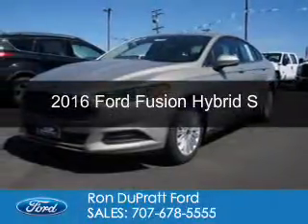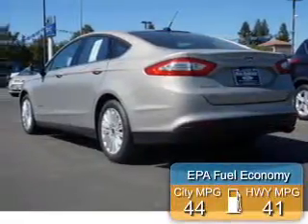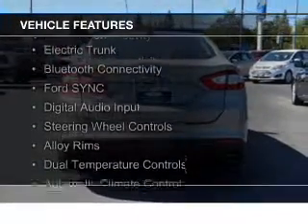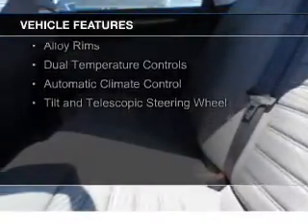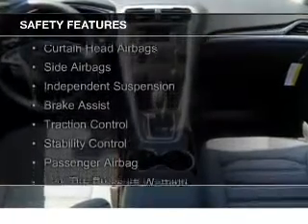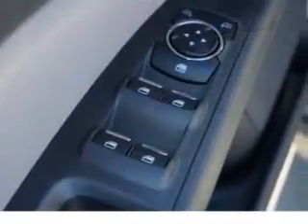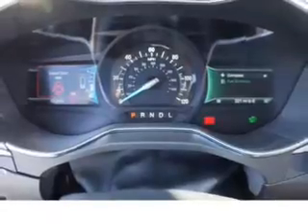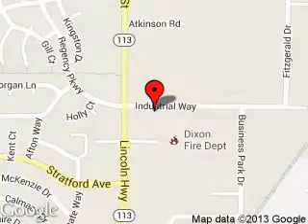2016 Ford Fusion Hybrid - Dixon CA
Phone:
Year: 2016
Make: Ford
Model: Fusion Hybrid
Trim: S
Engine: 2.0 liter inline 4 cylinder 16 valve
Transmission: Automatic CVT
Color: Silver
Mileage: 6
Address:
1320 North 1st Street